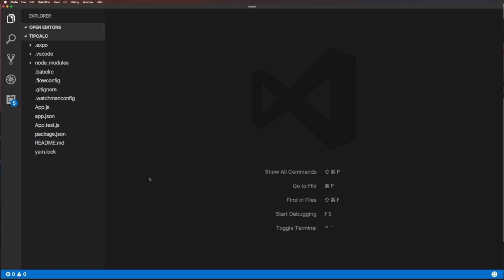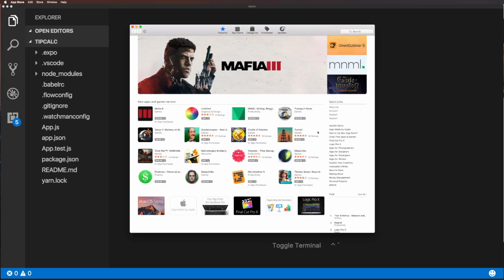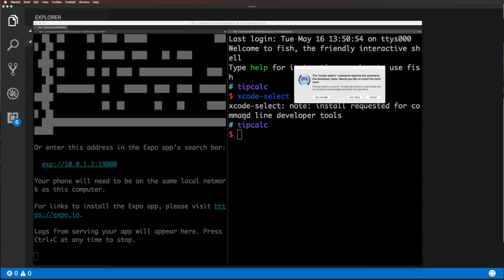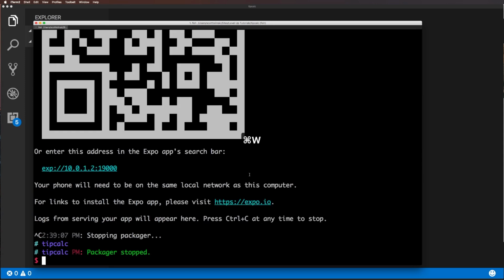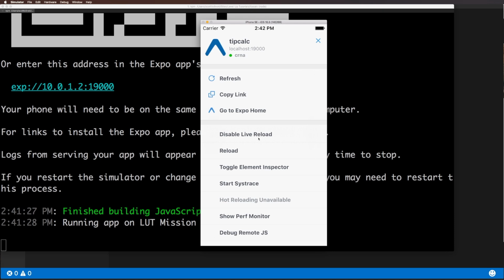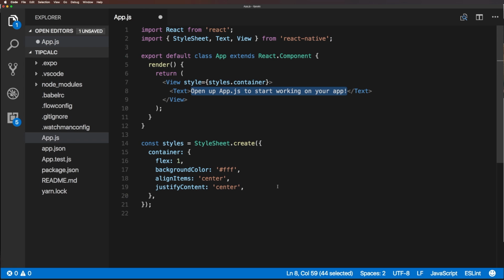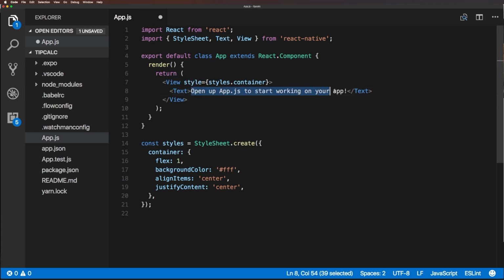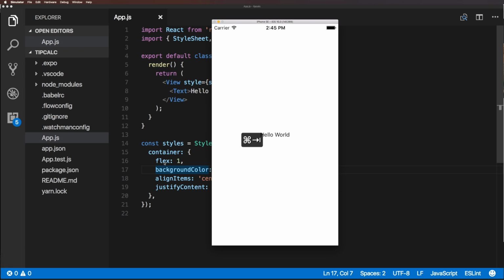React Native For Everyone #2 - iOS Setup & Simulator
Buy React Native For Everyone!

Learn once, write anywhere: Build mobile apps with React Native

React Native lets you build mobile apps using only JavaScript. It uses the same design as React, letting you compose a rich mobile UI from declarative componReact Native lets you build your app faster. Instead of recompiling, you can reload your app instantly. With hot reloading, you can even run new code while retaining your application state. Give it a try - it's a magical experience.ents.

With React Native, you don't build a “mobile web app”, an “HTML5 app”, or a “hybrid app”. You build a real mobile app that's indistinguishable from an app built using Objective-C or Java. React Native uses the same fundamental UI building blocks as regular iOS and Android apps. You just put those building blocks together using JavaScript and React.

React Native combines smoothly with components written in Objective-C, Java, or Swift. It's simple to drop down to native code if you need to optimize a few aspects of your application. It's also easy to build part of your app in React Native, and part of your app using native code directly - that's how the Facebook app works.